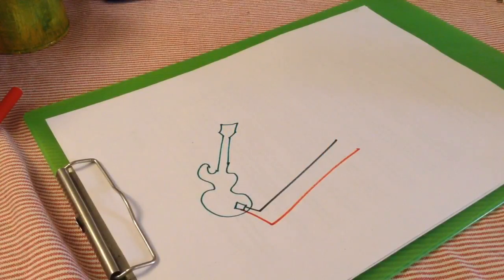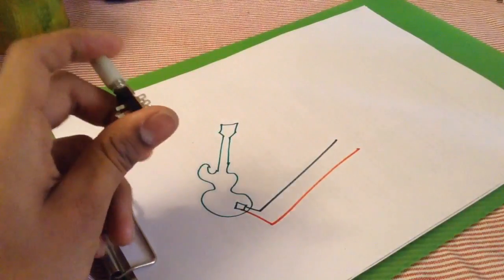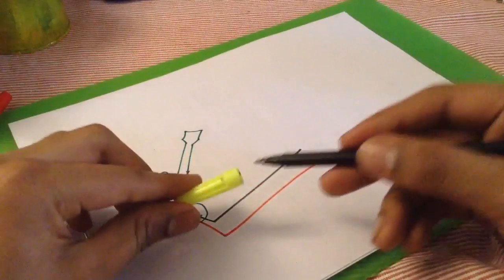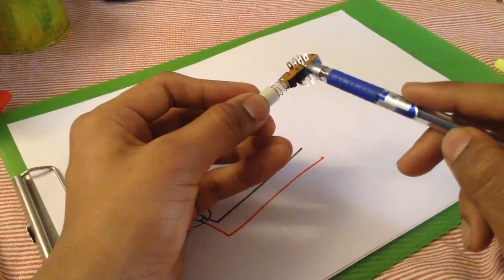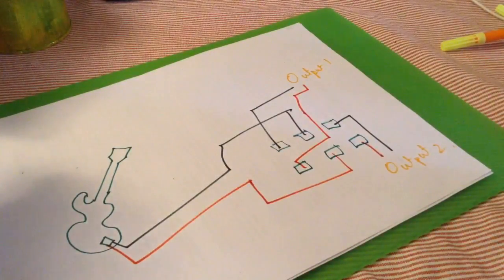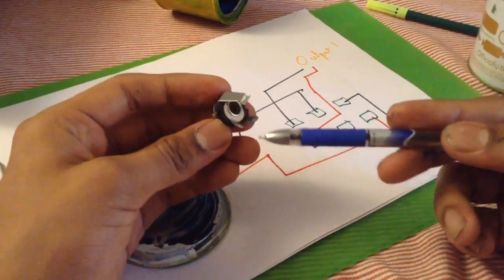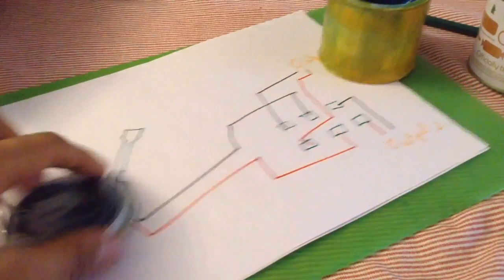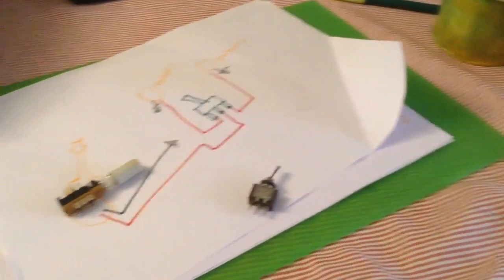The Easiest DIY guitar pedal (A/B Switch)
Well, I had two guitars and one amp, and I would improvise on a backing track with a friend in turns, the switching became much more efficient! Yes, using a latching guitar foot-switch would have made it the ideal pedal but to keep the whole system inexpensive I've used a general toggle switch,
The A/B switcher can be used in 3 ways,
1.For switching between 2 different amplifiers,
2.For switching between 2 guitars connected to the same amplifier,
3.For switching between two different pedal setups.
And probably many more uses that I haven't thought of
I plan to make a simple guitar amp based on the lm386 IC, and keep the circuitry simple with as many possible features,
Stay Creative

Cheers
Siddharth